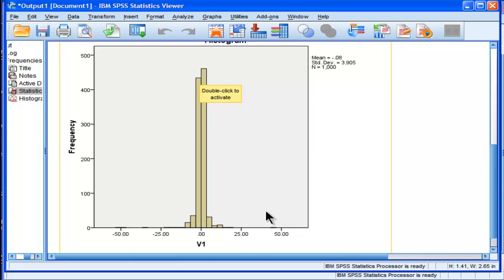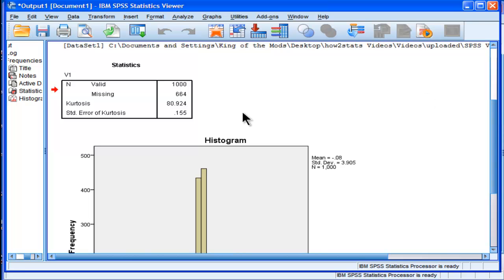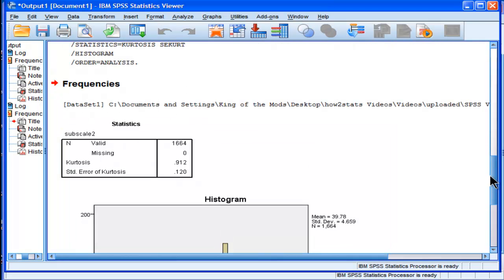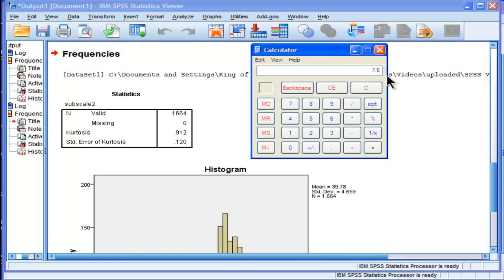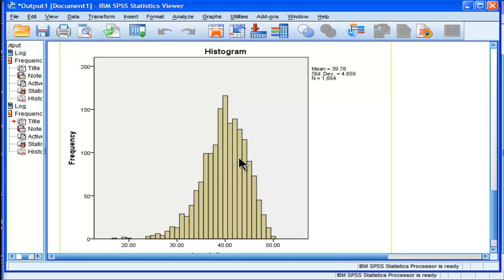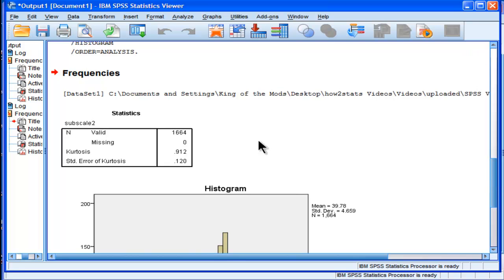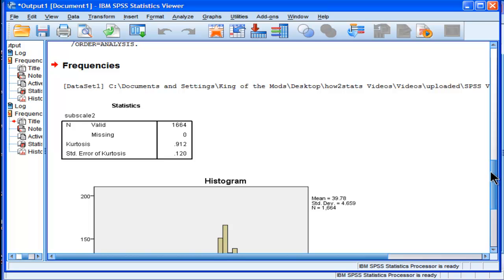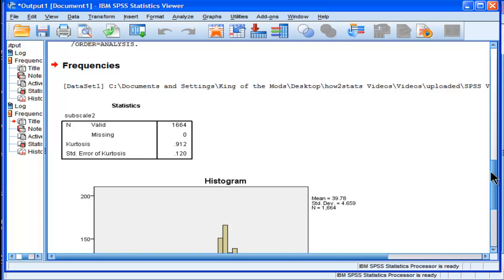Kurtosis - SPSS (part 2)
Learn how to estimate kurtosis and test for statistical significance in SPSS.

To cite the 1.96 or greater rule, use this reference:

Cramer, D. & Howitt, D. (2004). The Sage dictionary of statistics: a practical resource for students in the social sciences. Thousand Oaks:Sage.